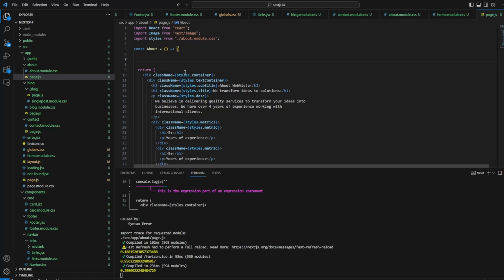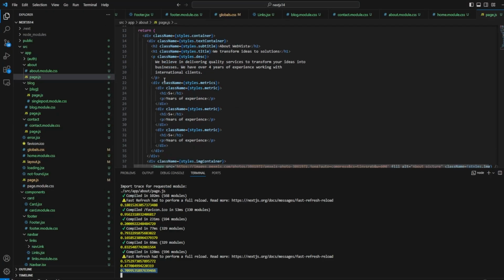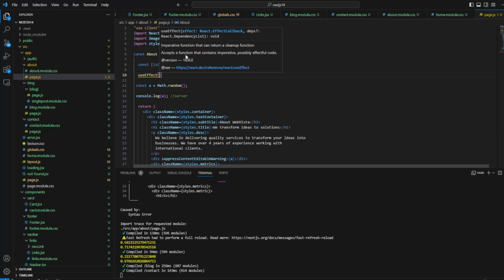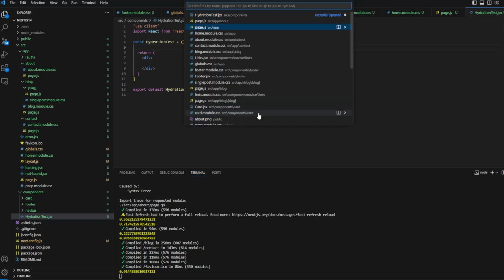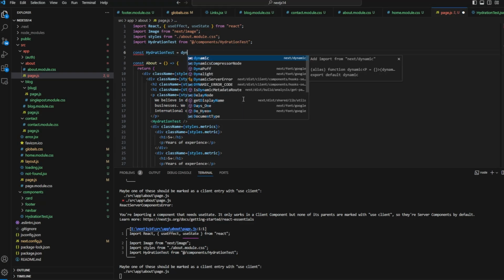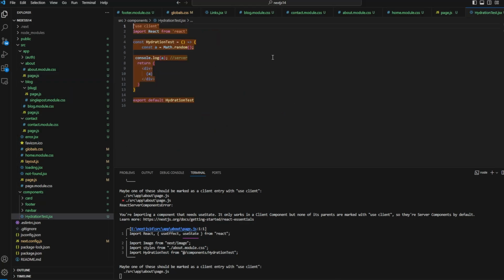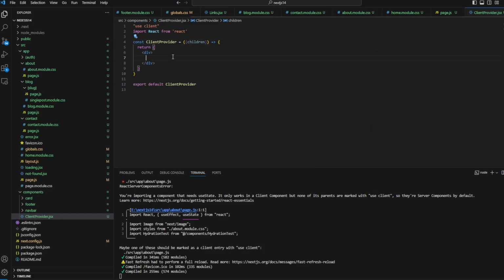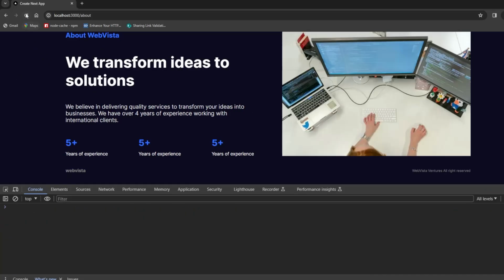W*F is SSR and CSR in Next.js | Hydration Explained! part-7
In this video, I will show you practically how components are rendered in server side versus client side. We will also see what errors can come, how hydration works in Next.js and how we can overcome those errors.